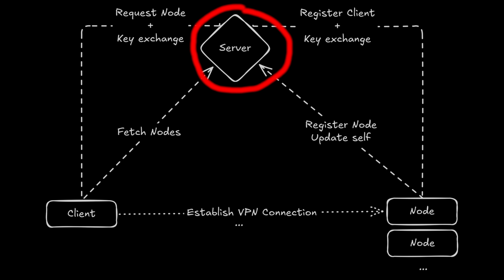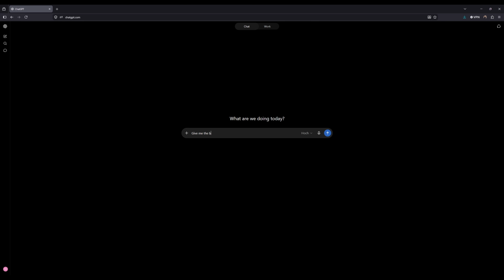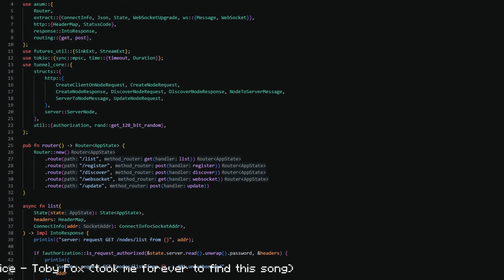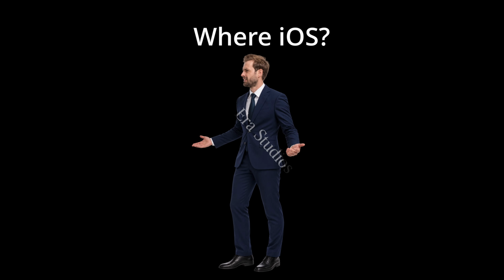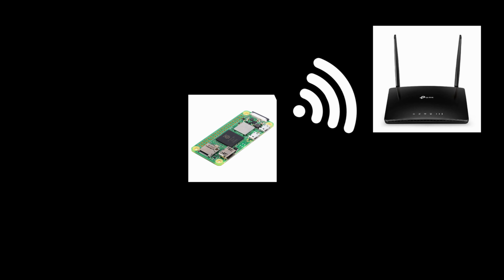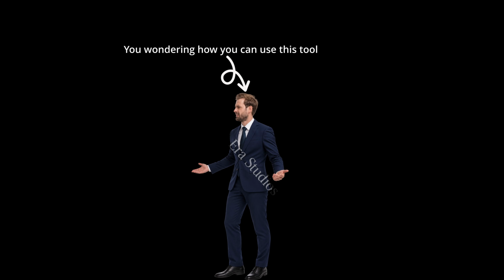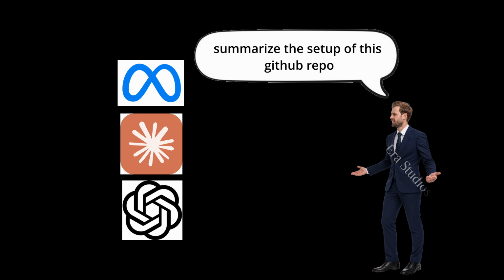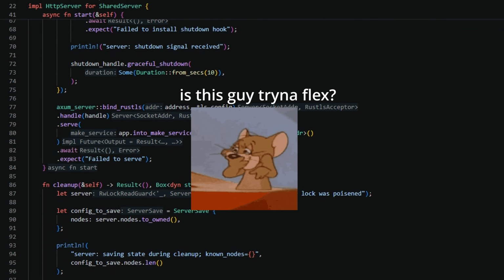making a VPN (so I don't have to pay Netflix)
I don't actually evade Netflix fees

sub4sub